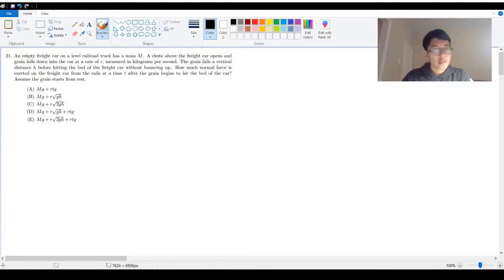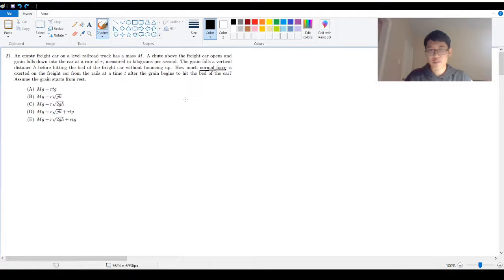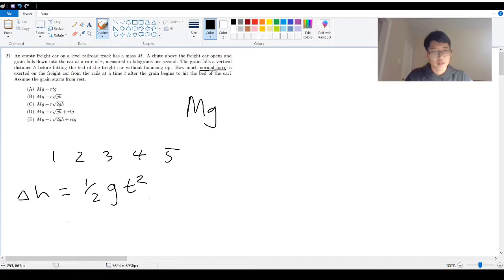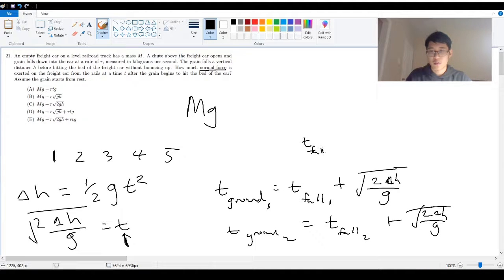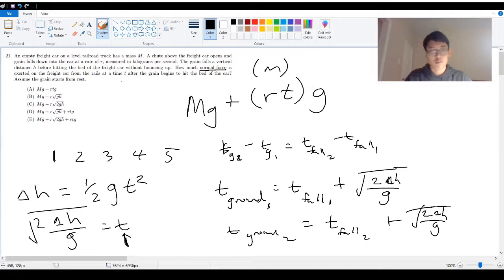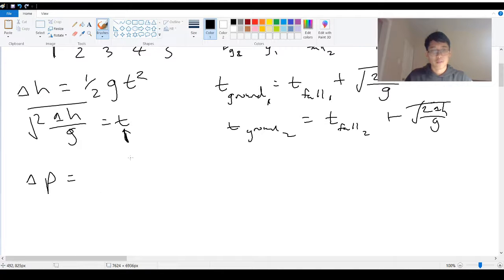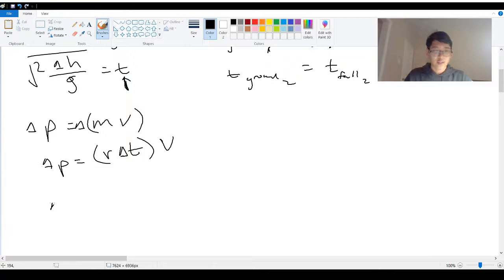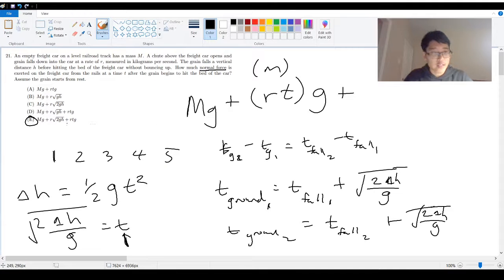F=ma 2019 B Problem 21